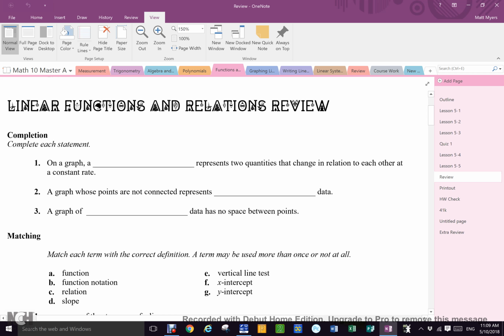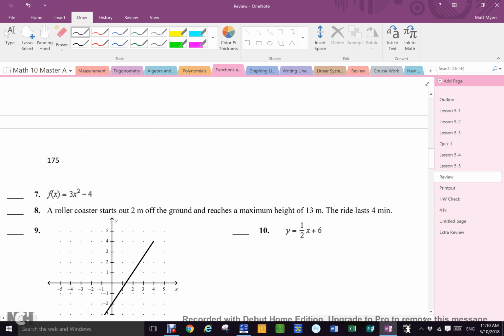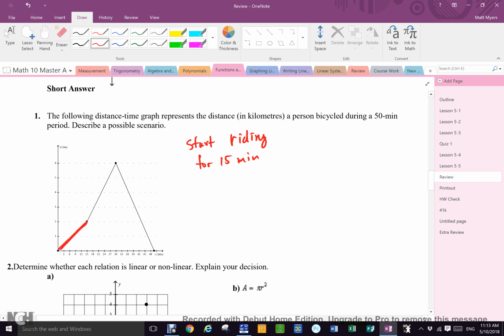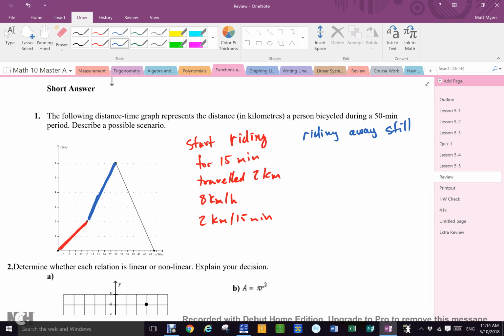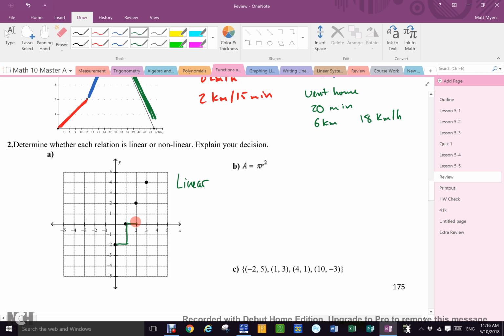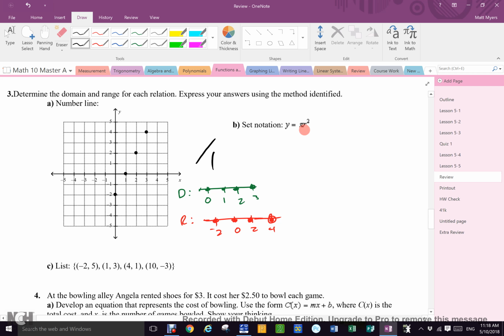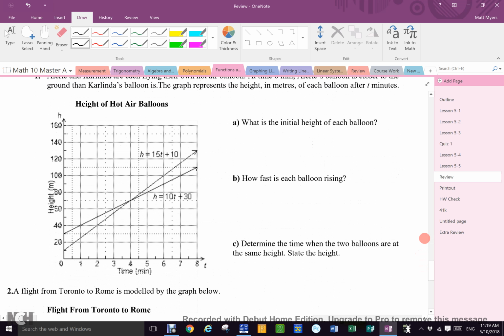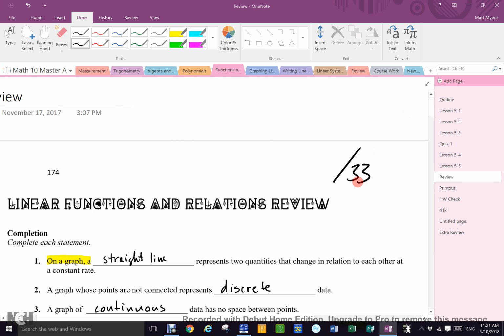May 10 Block A Actual Review